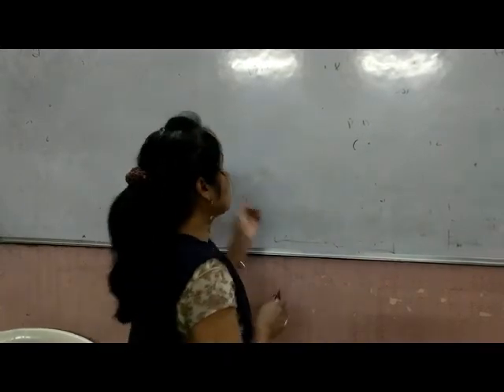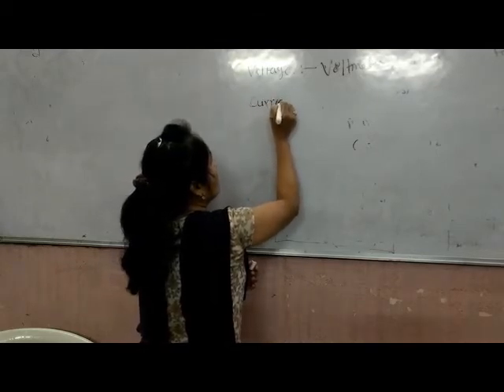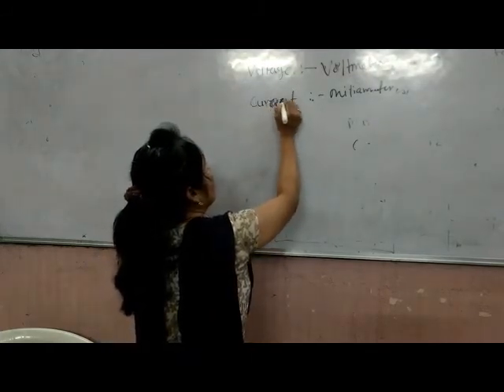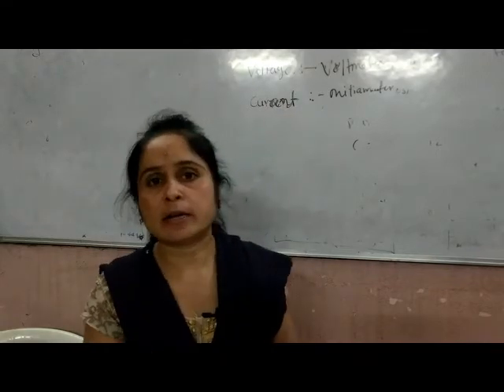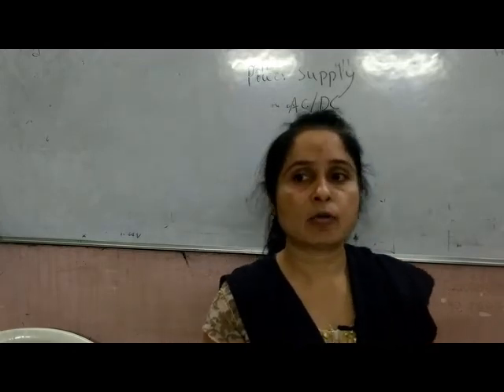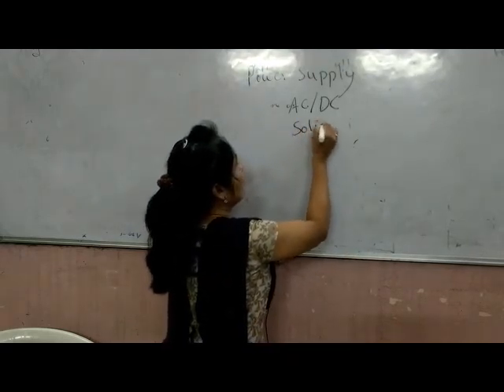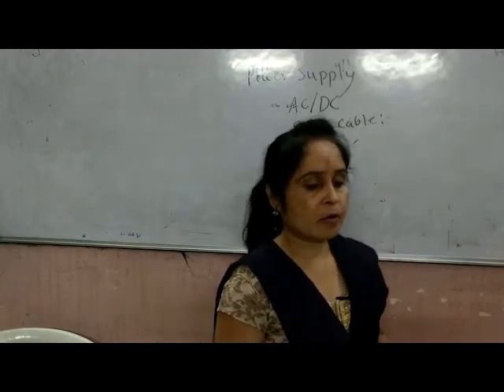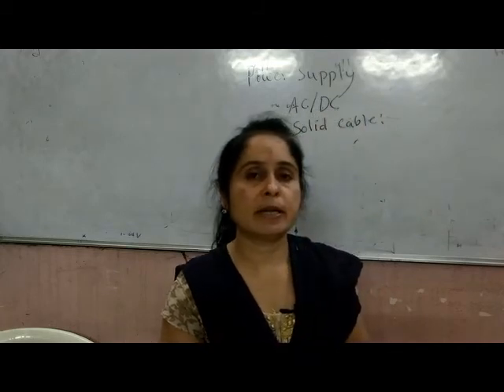voltage drop,power losses in cable,measerment current voltage